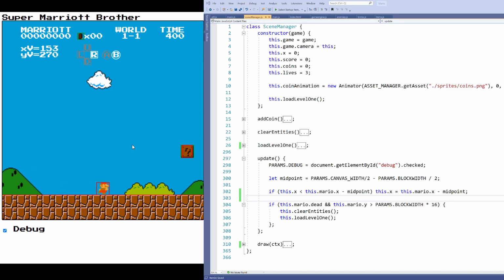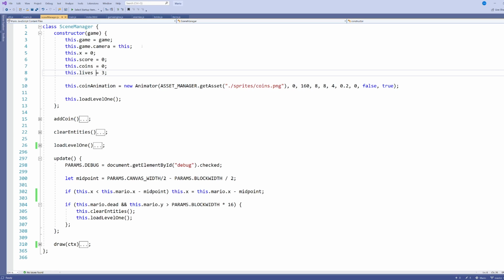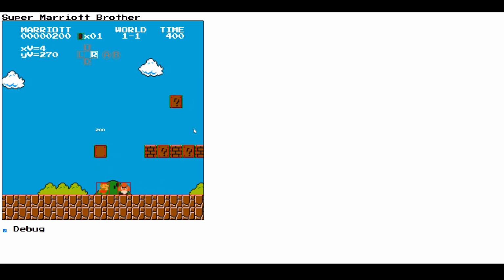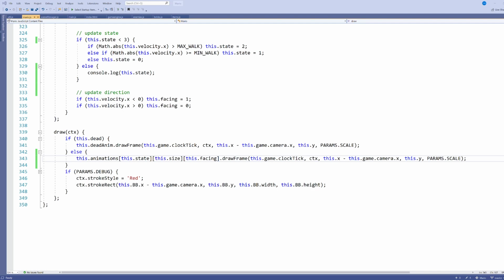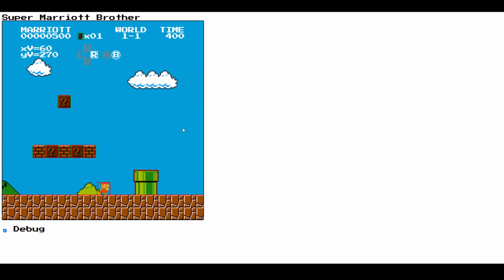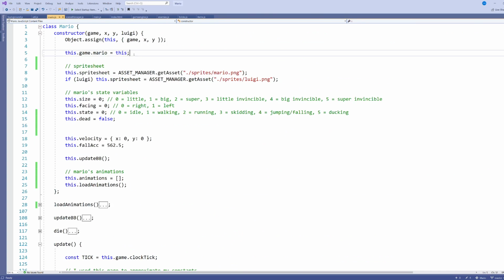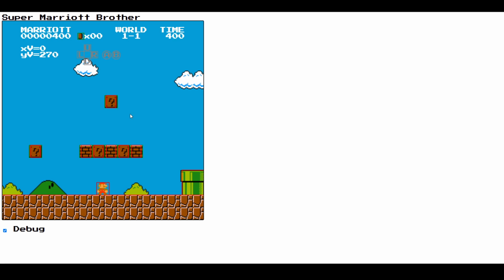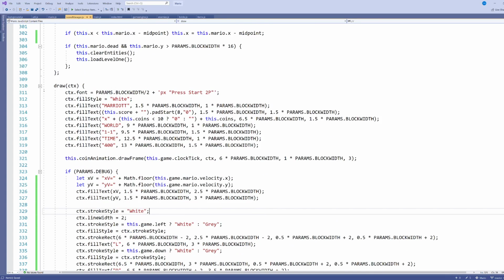Adding side-scrolling to a 2d platformer game - How To Make A Web Game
In this video I show the best way to implement scrolling on entities in a web game.  I introduce the idea of a "camera" object that follows the main character in the game and show how other objects can draw themselves relative to the camera object.